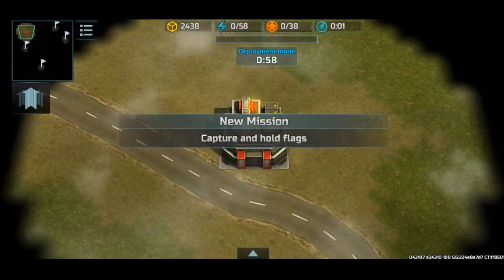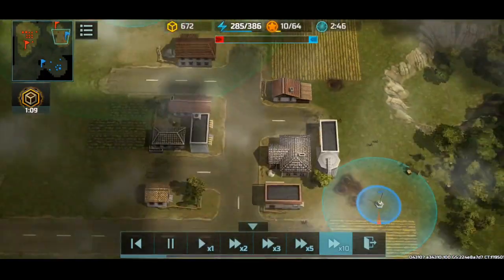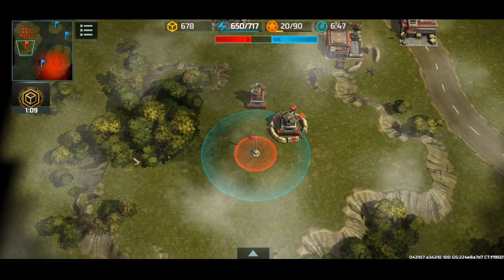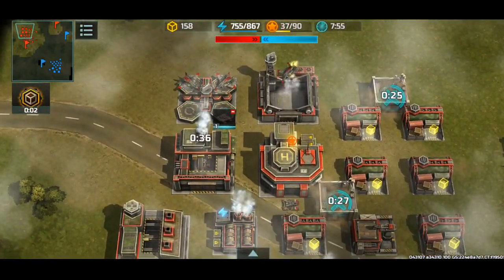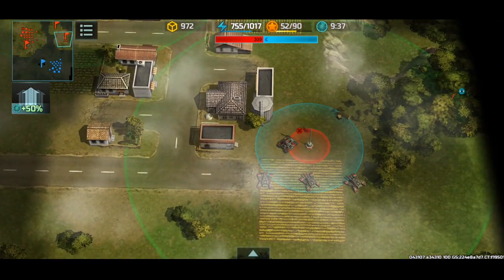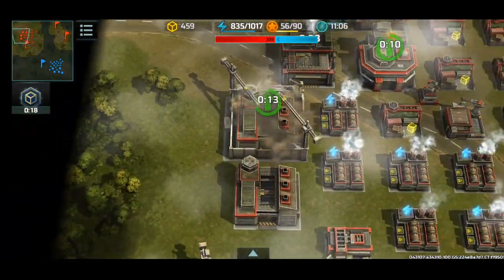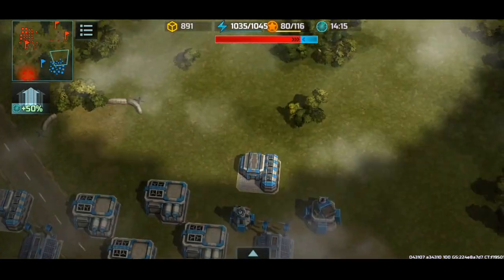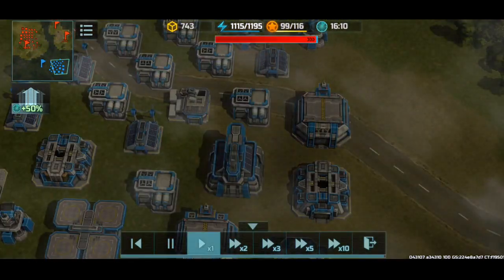Anti Camper Mode. (Art of War 3 - PvP Battle)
Hey guys, in this domination battle, I will go for JCP with some hawks, and I plan to capture the flags as quickly as possible. Only later do I realize that my competition was different than what I originally expected...